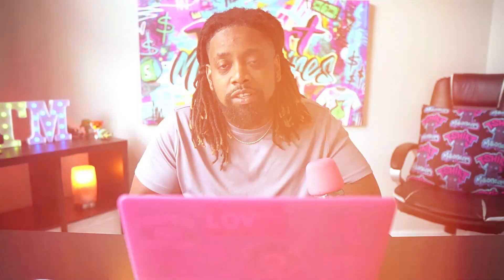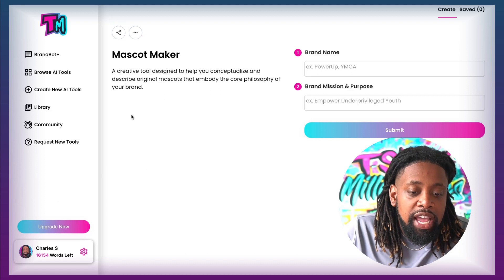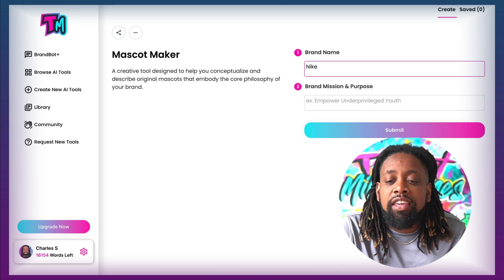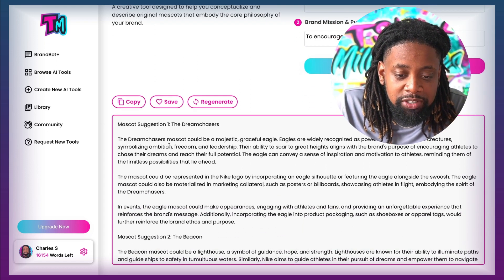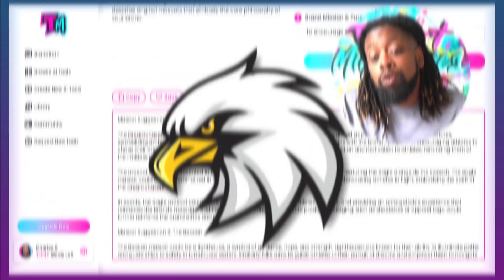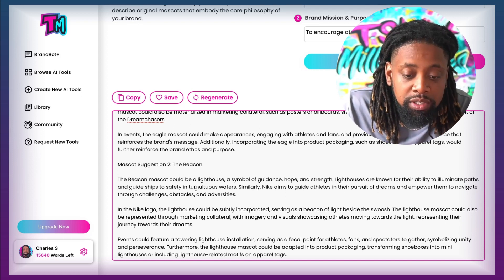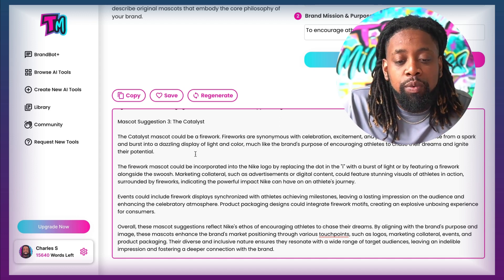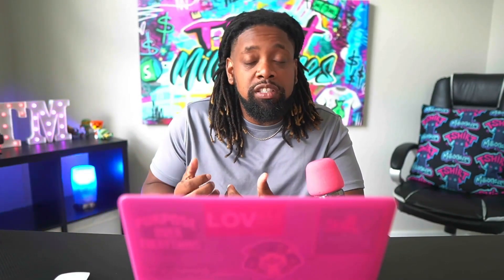Mascot Logo Design Ideas Using Artificial Intelligence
►► Brand Marketing AI Tools